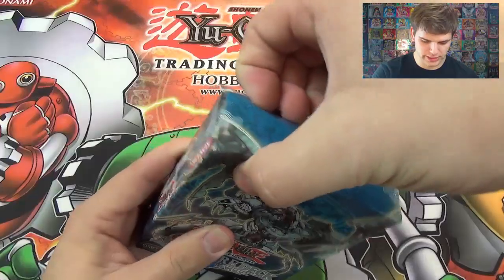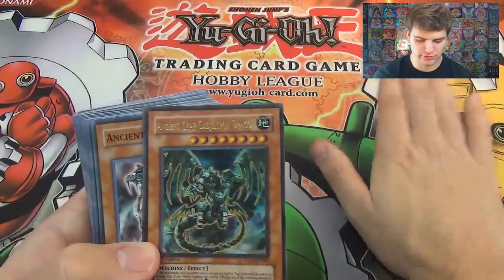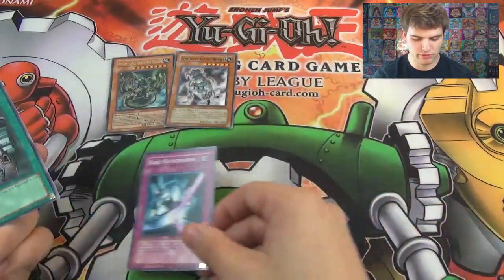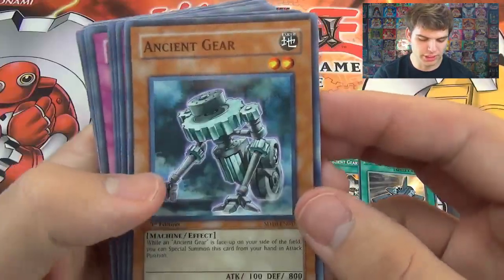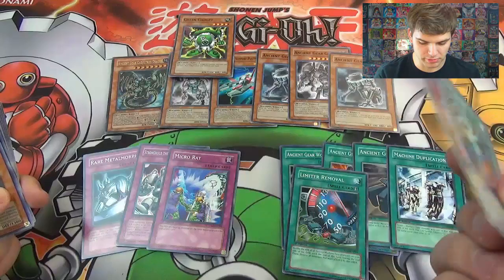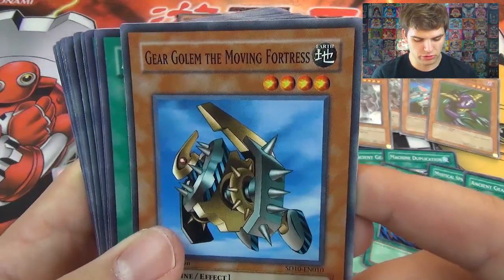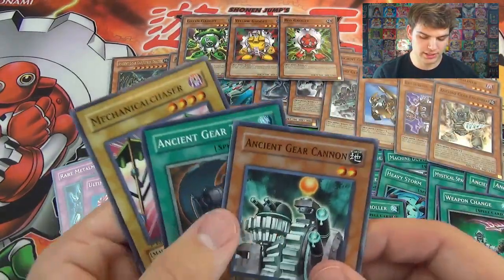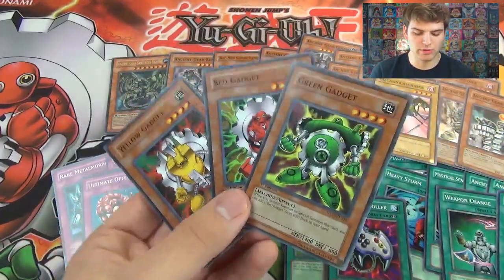Best Yugioh 2007 Machine Re-Volt Structure Deck Opening and Review!